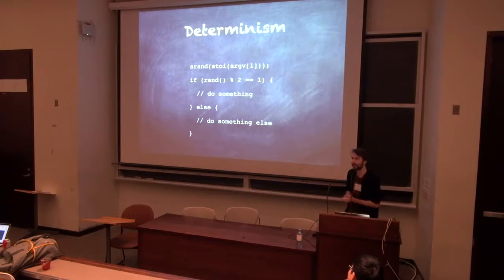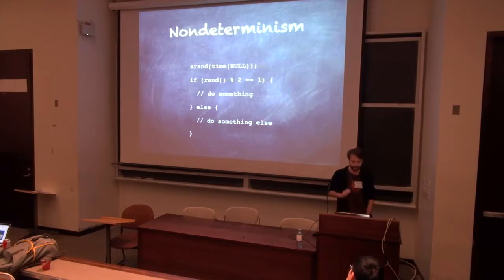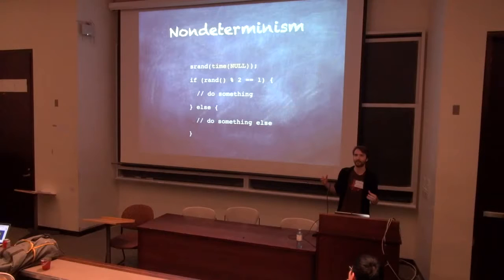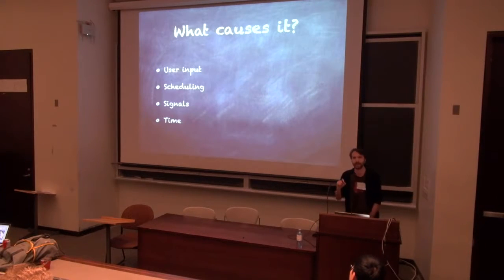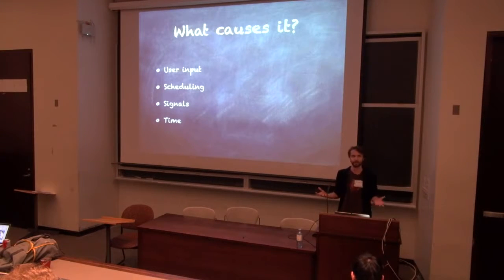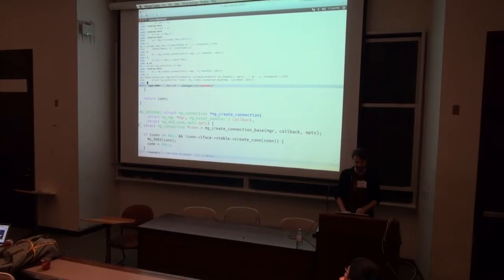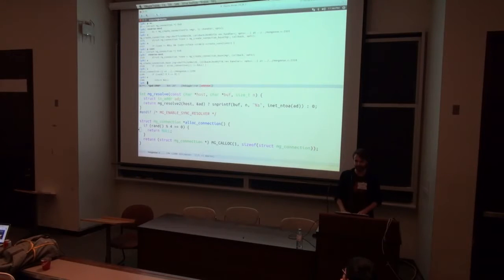[Hello, Con!] Time Travel, gdb, Elephant and You!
This is a presentation about a new debugger developed at Mozilla that could trace back in time to help make debugging easier and more efficient. The presentation is given by Josh Matthews